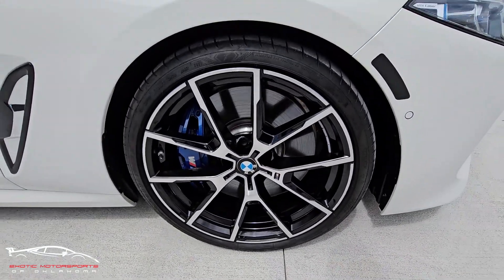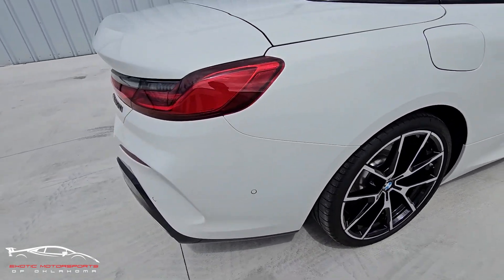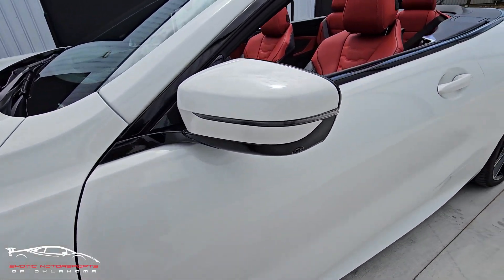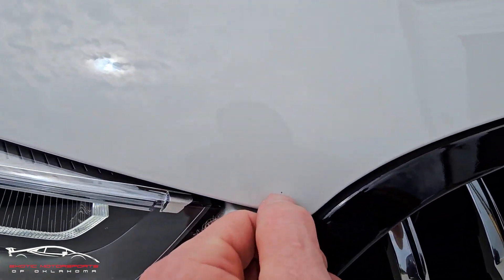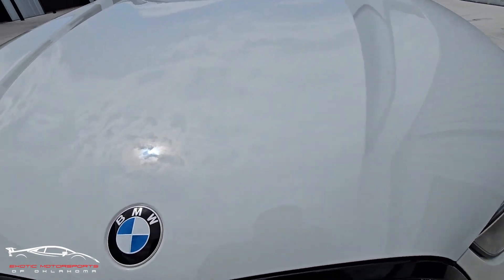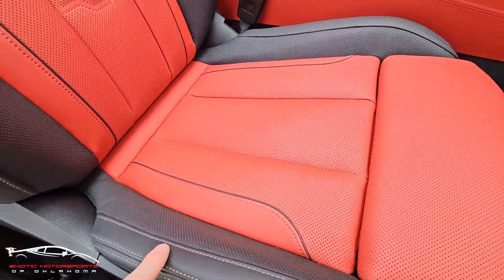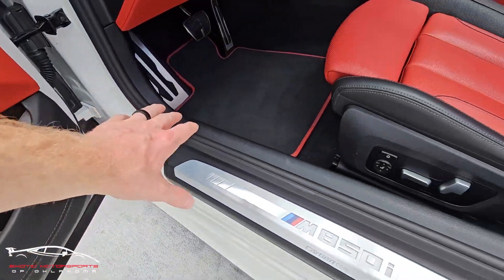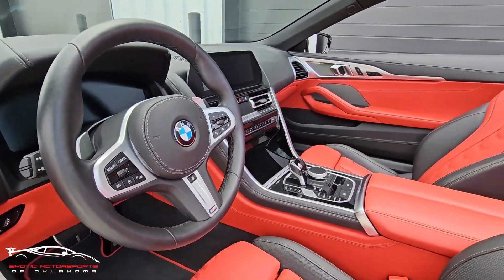C1422 2022 BMW 8 SERIES M850i xDRIVE